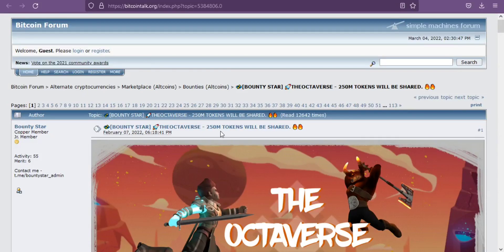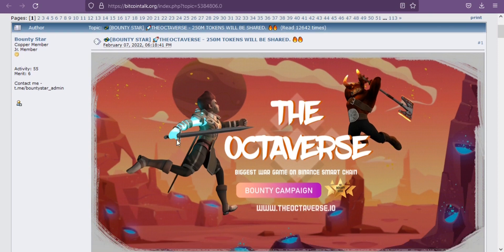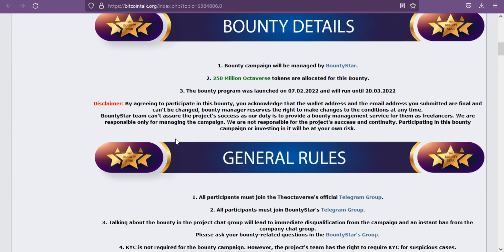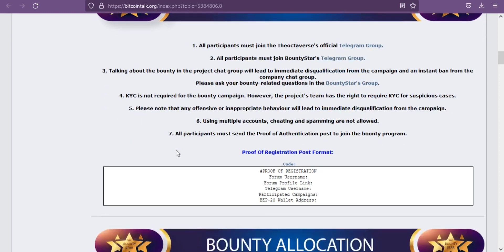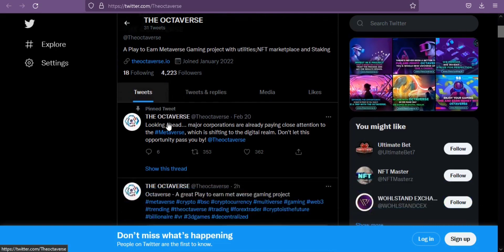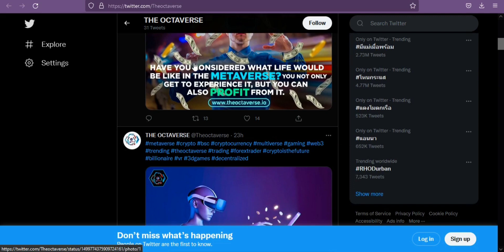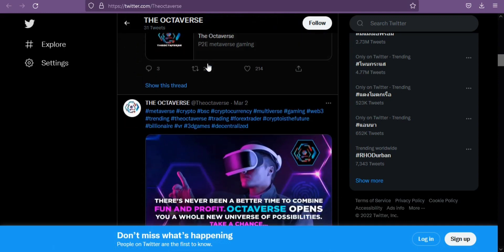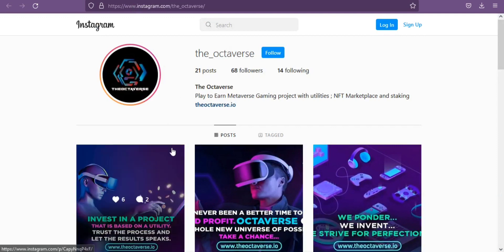The Octaverse Users can manage all their Octaverse tokens via a blockchain wallet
Author
Bitcointalk Username:tiplols
Telegram Username:@tiplols
BSC Wallet Address:0xF40BdbCB9Cdc13f5f7af65029aB0ACa1442bD6C3